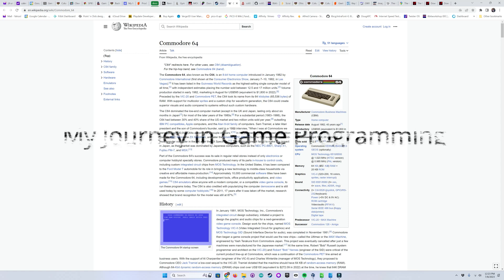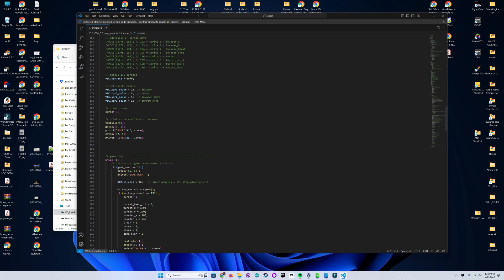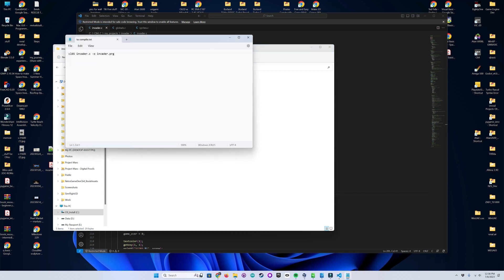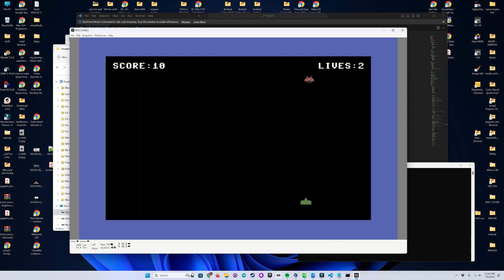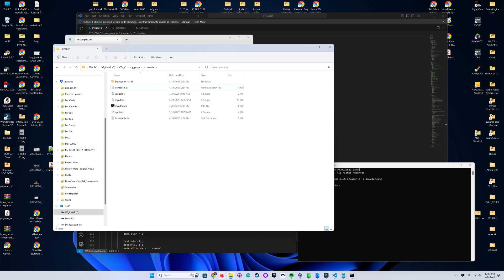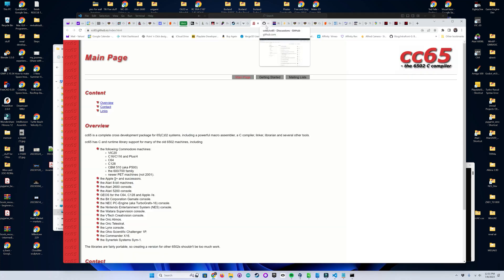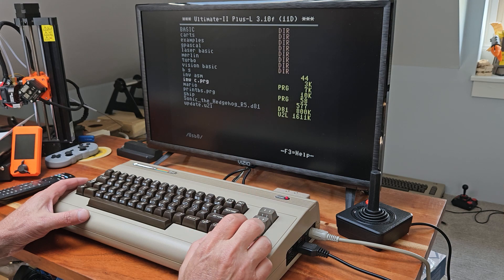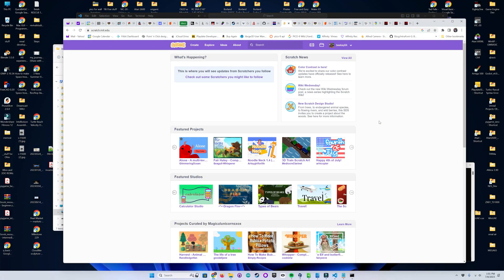My Journey in Game Programming - Commodore 64 - C with cc65 the 6502 Compiler- Episode 40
This is the 40th video in a series that shows my journey in game programming. As a hobby, I decided to learn to program by first creating a simple game demo then porting it across several platforms in several languages just to see if I could. It's been a lot of fun and quite a challenge, I hope you enjoy them as much as I enjoyed making them.

Will release a new video every 2 weeks!